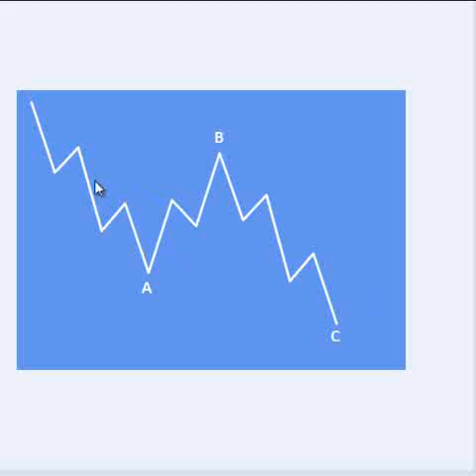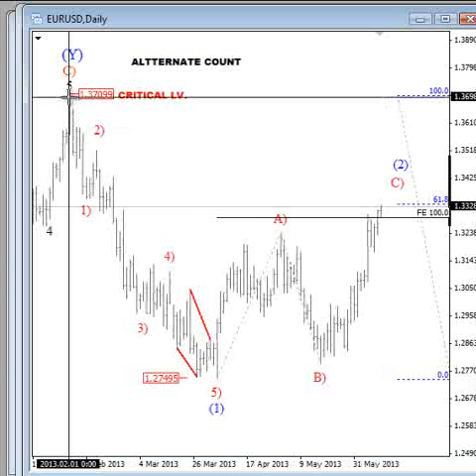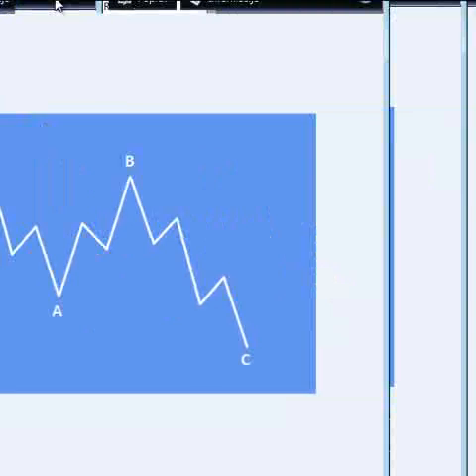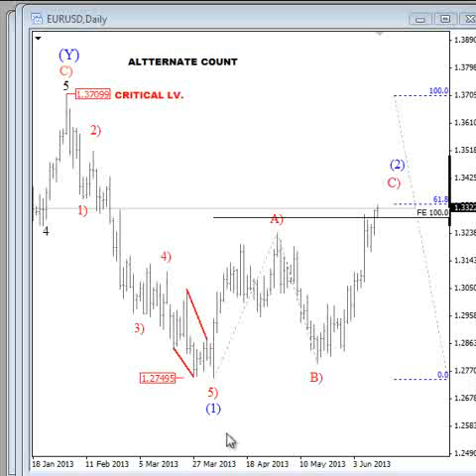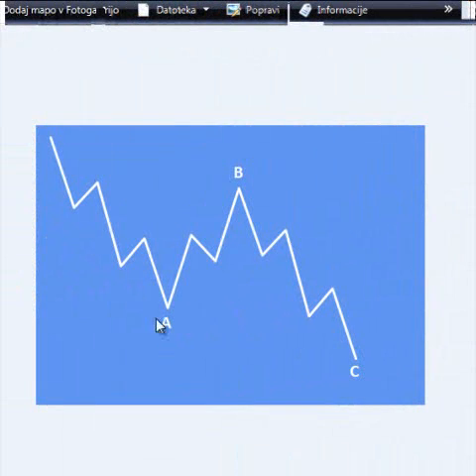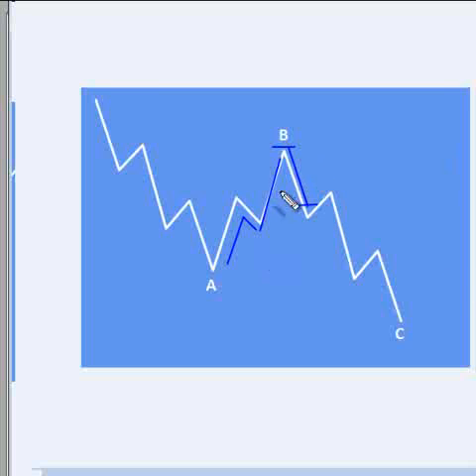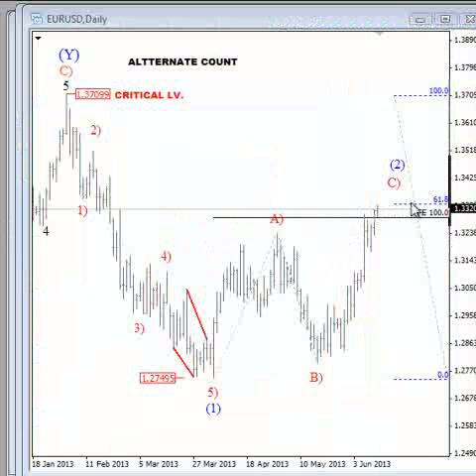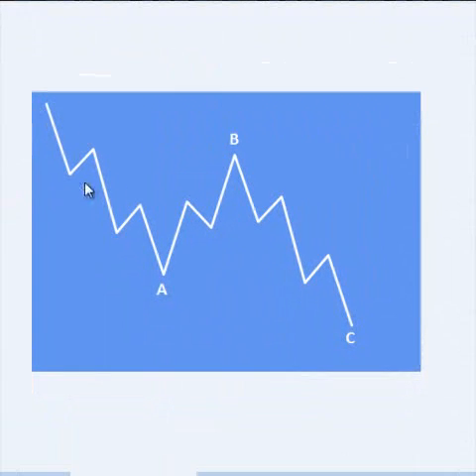FX Video: EURUSD, Delayed Video opened for public